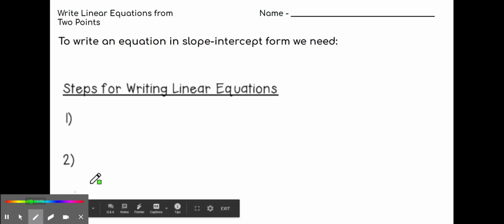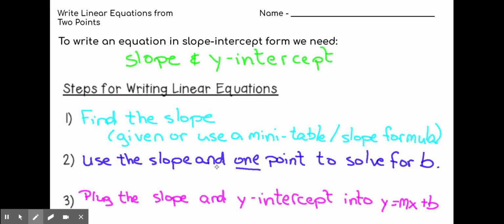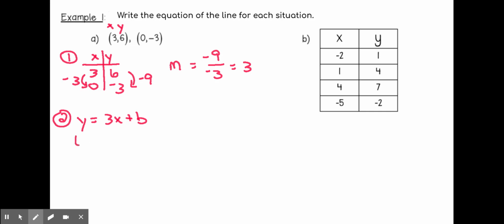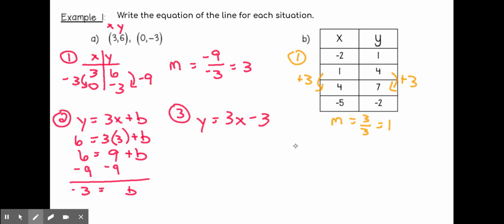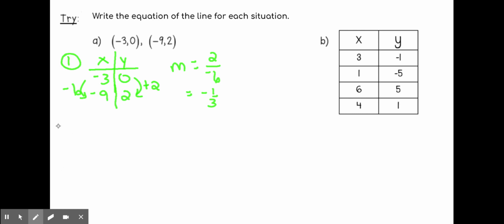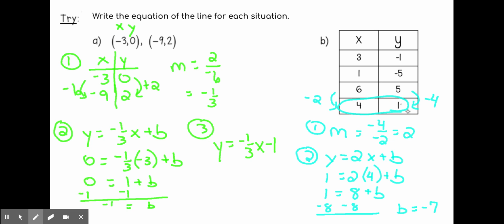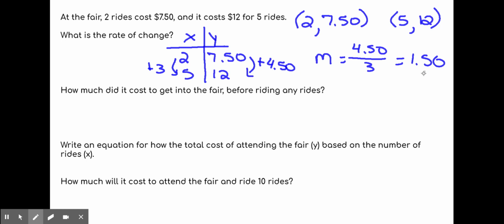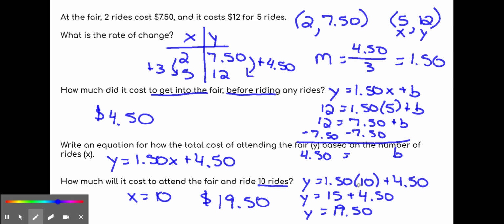Write Linear Equations from Two Points